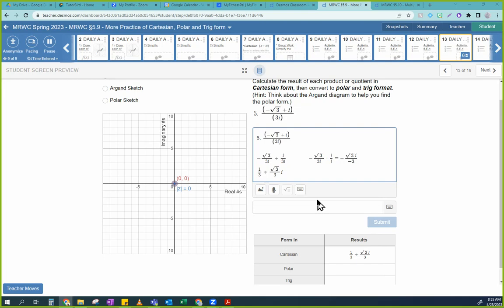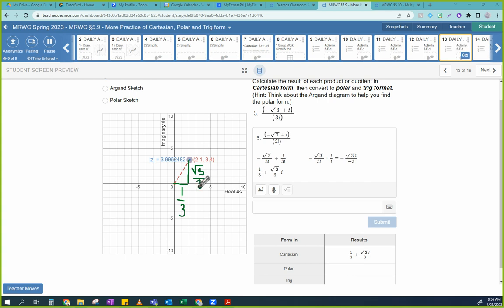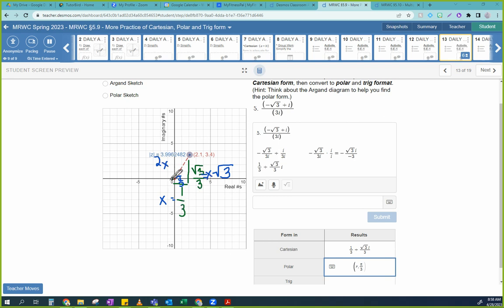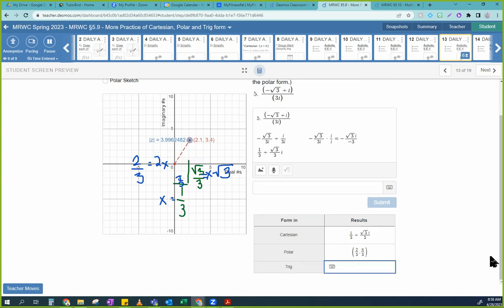Converting from Cartesian to Polar to Trigonometric Coordinates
How to convert Cartesian Coordinates to Polar Coordinates and then to Trig Coordinates